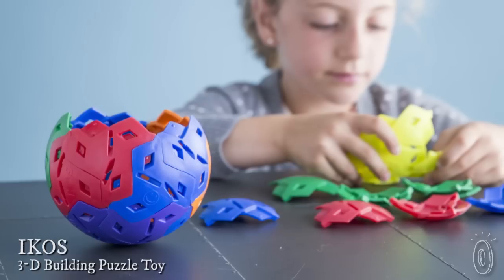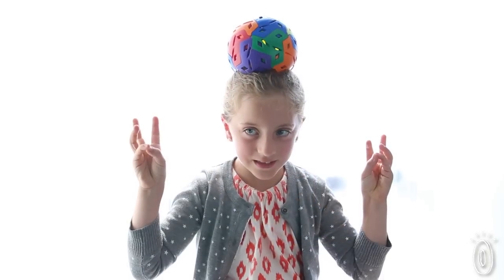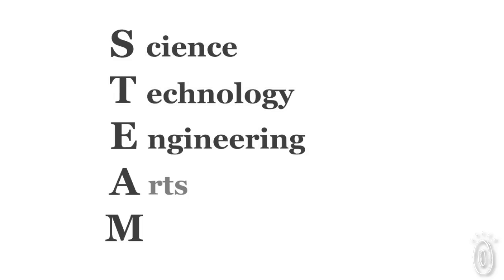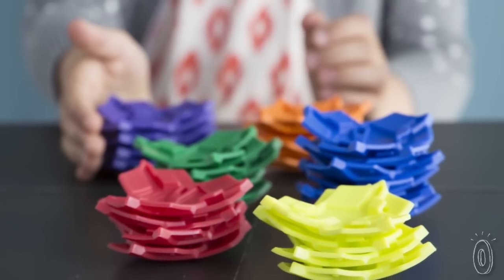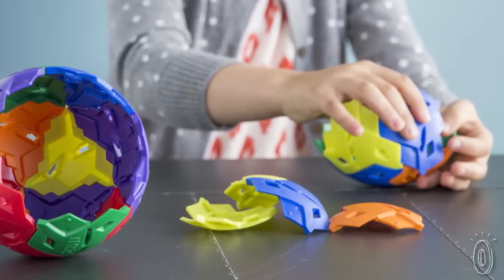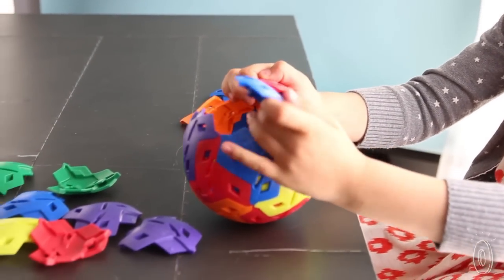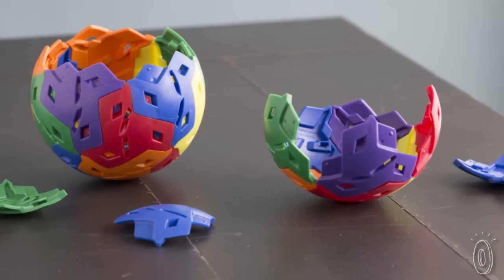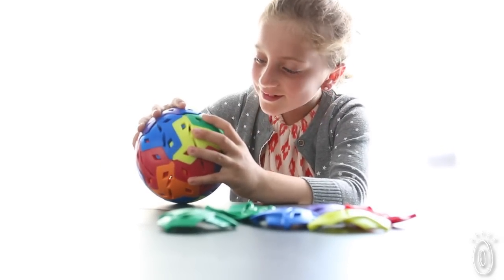Why are these blocks not block-shaped?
IKOS takes kids’ building toys to a whole new creative level. Unlike old building blocks, IKOS is made of interlocking shapes that come together to form a sphere. Kids aren’t limited by straight lines; the fun comes from making endless shapes, starting with a sphere and then dropping it from a great height and watching it explode apart! Then they can figure out new ways for the pieces to fit together.

Whether they’re creating 3-D works of art or inventing games—IKOS bowling, anyone?— it encourages kids to invent, innovate, and create.

The 26-piece set is made in the U.S. of the same eco-friendly, #2 recyclable material as milk bottles. IKOS is named for its geometry: an icosahedron (a solid, 3-dimensional object with 20 equilateral triangles for sides) transformed into a sphere. Playing with IKOS helps kids learn problem-solving, spatial relations, and STEAM—science, technology, engineering, arts and mathematics—skills.

This spherical building system is even more interesting given its creation. Mike Hong went back to his high school to mentor students about starting a company and turning ideas into reality. Their idea was a great one—a combination 3-D puzzle and kids building toy that offers kids unlimited ways to be creative.